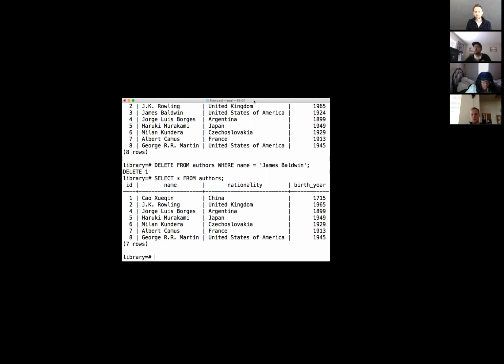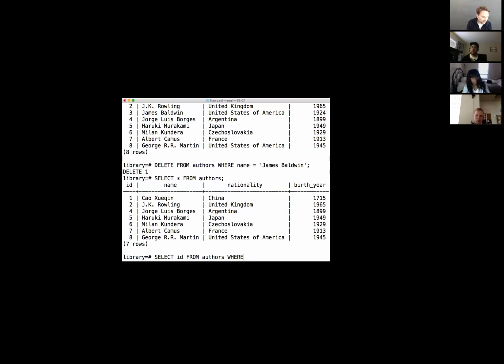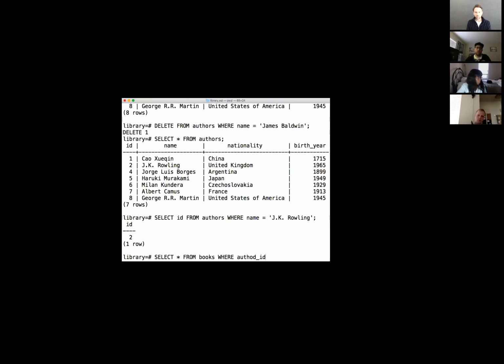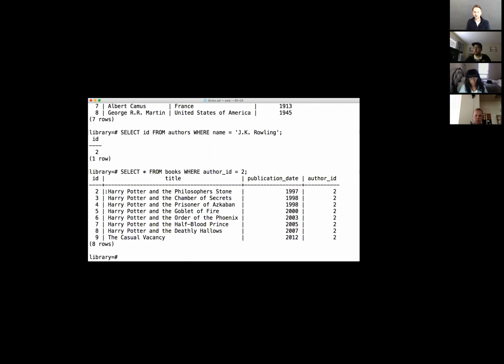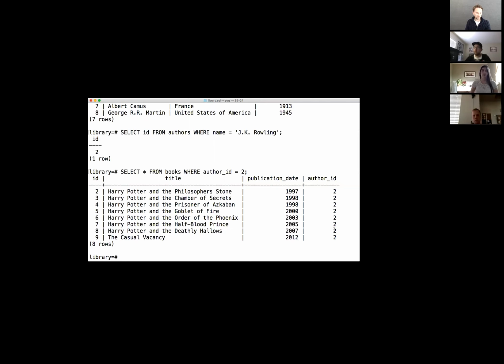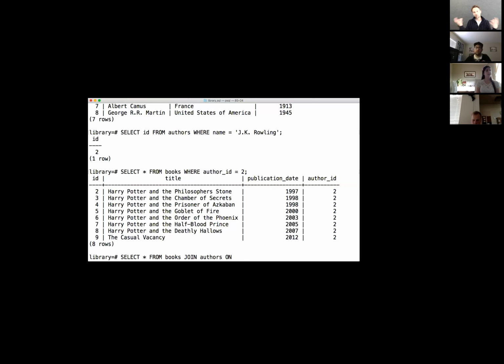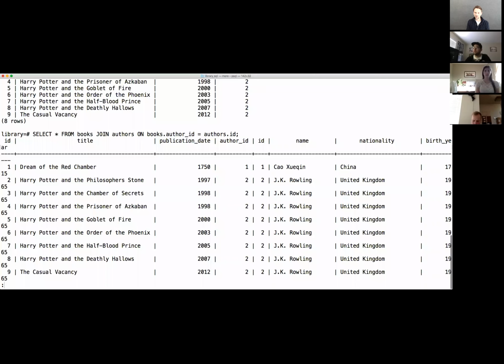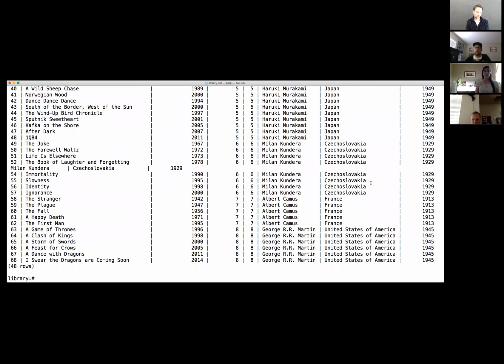w11d04 - Intro to SQL part 4